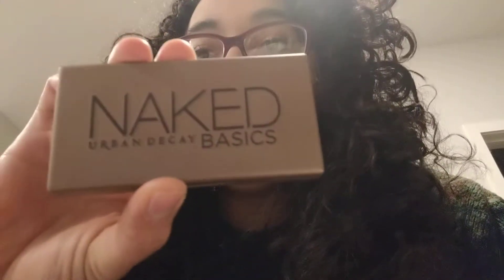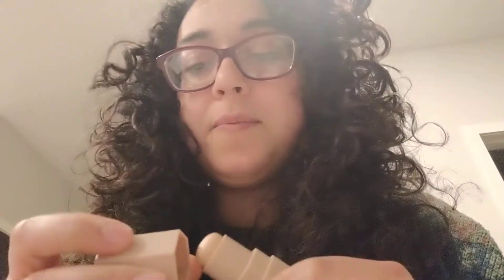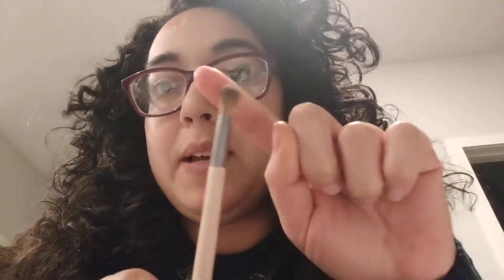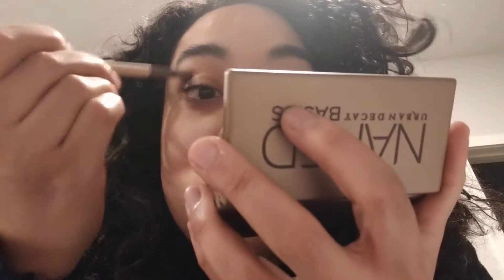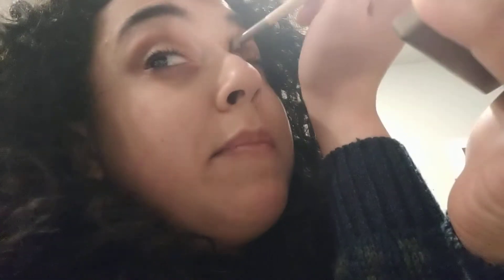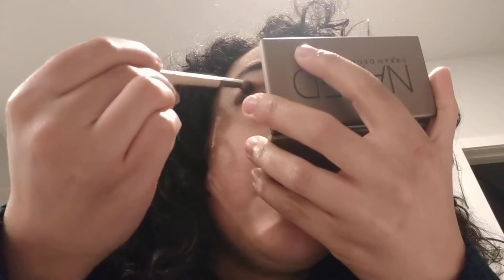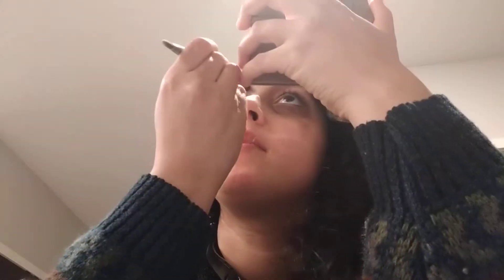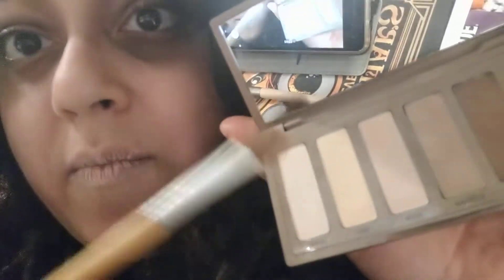Makeup for Marigold Tulsi: A video at the Request of Rachel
This is a video of how I do my makeup for a character I play named  Marigold Tulsi. I did this because a friend asked for it.